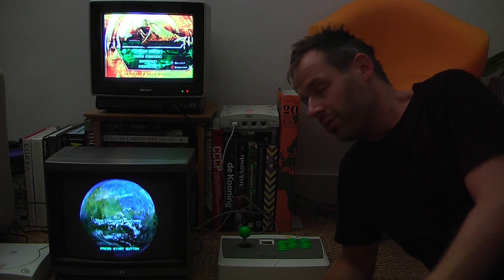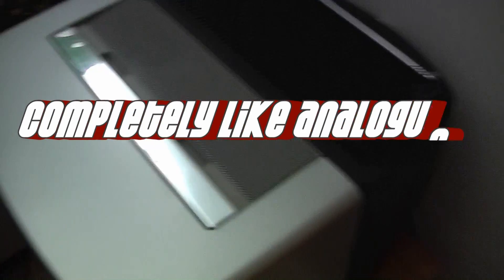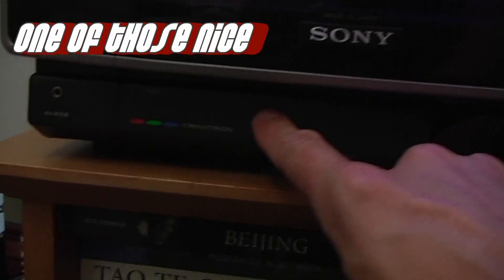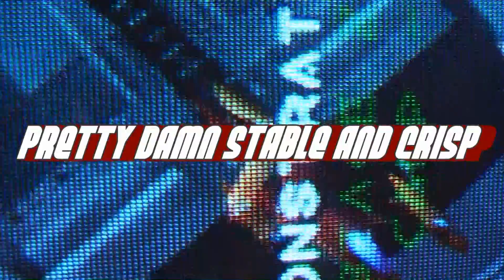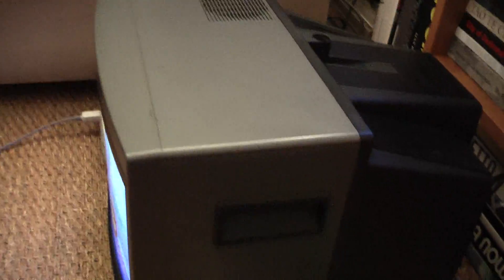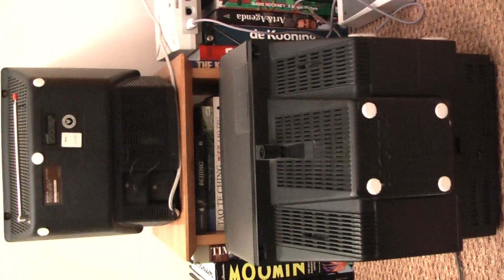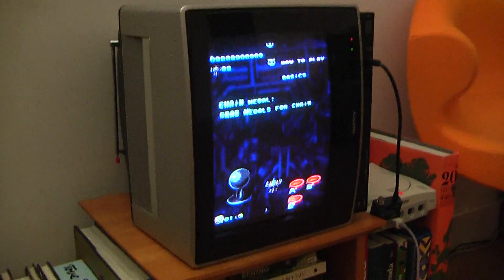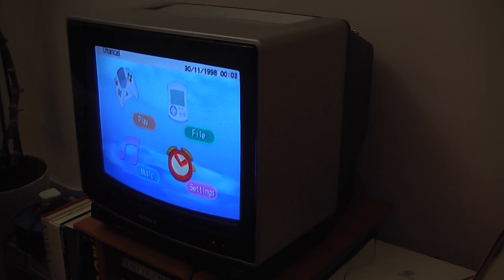Sony Trinitron KV 1412UB Tech Review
Review of this 1983 Trinitron which fell into my hands a week ago.